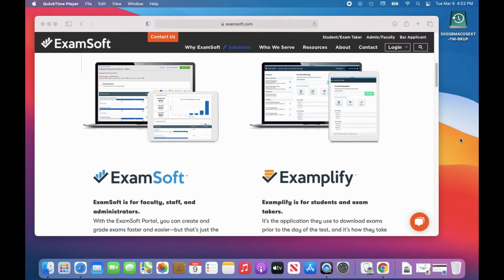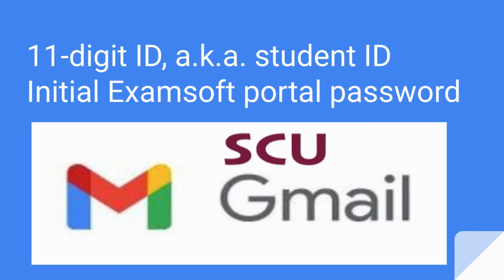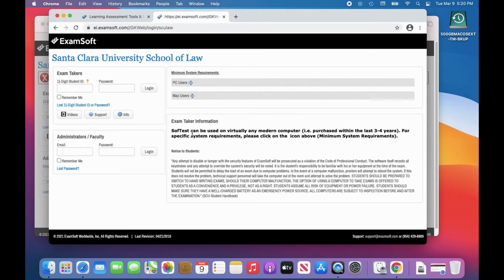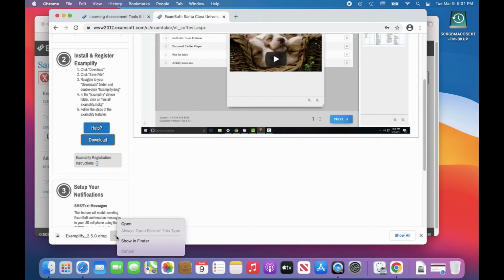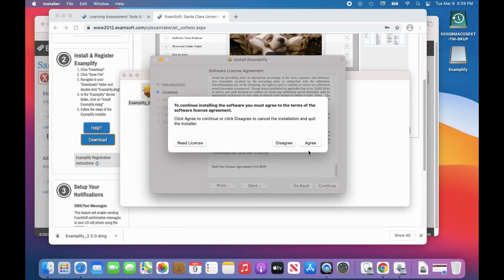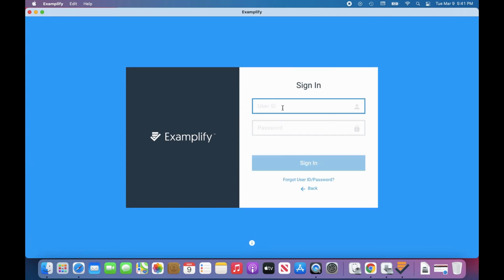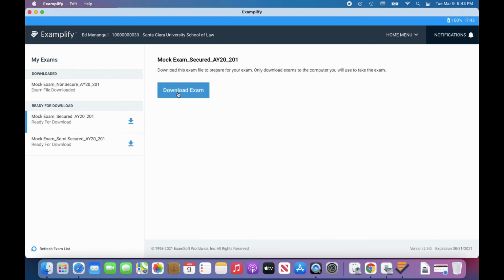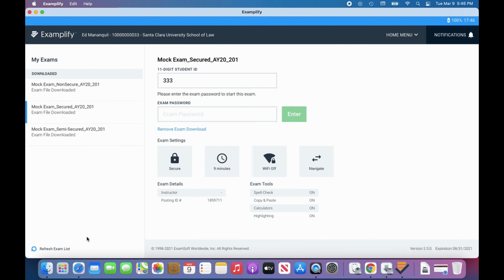SCULAW Tech Tip: Examplify Install om Mac OS (2021)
Hello SCU Law Students. It's 2021 and we've updated our Examplify Install for Mac OS video for you. Always always backup your data and consider using Apple's free TimeMachine backup software.

In this video, we go over:

1. Verifying your Examsoft portal registration credentials.
2. Downloading, unpacking, and running the Examplify installer for Mac OS, as well as addressing the M1 chip, if detected.
3. Completing the local Examplify registration.
4. Downloading mock exams and quick overview of the Examplify console.